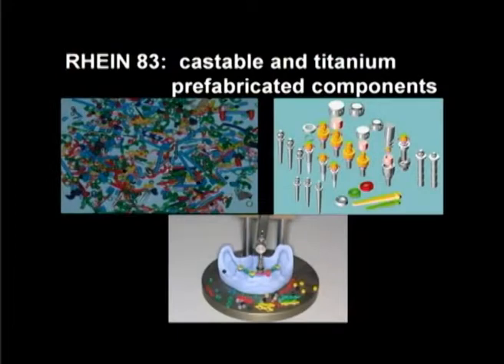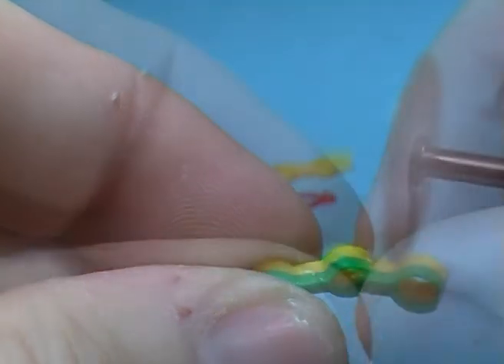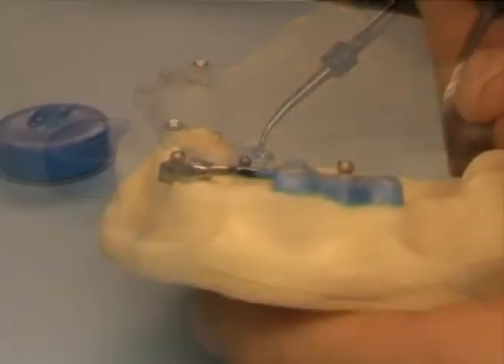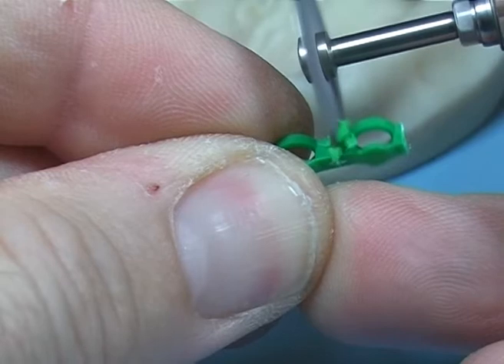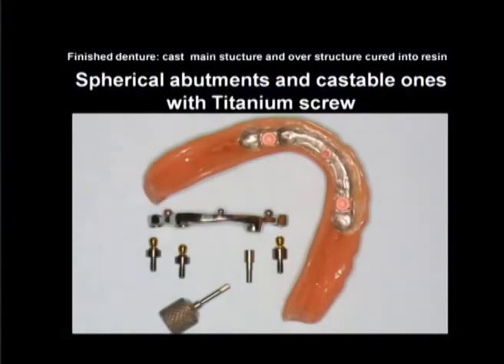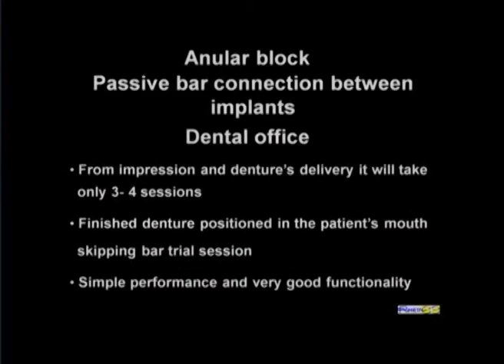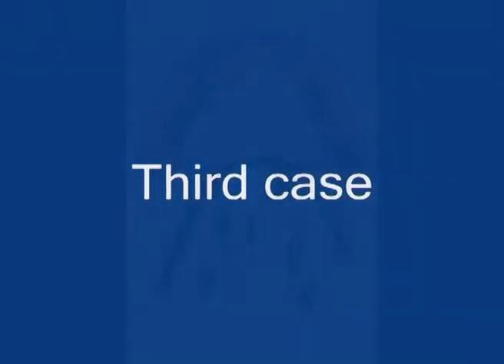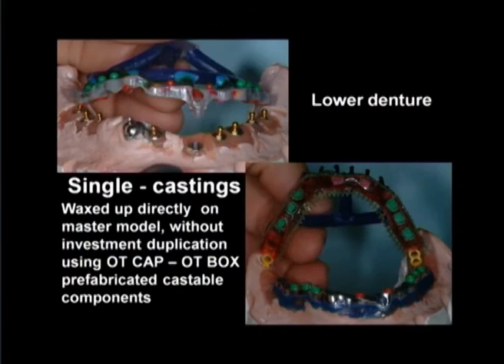Rhein83_Anularblock_implantology_ENG